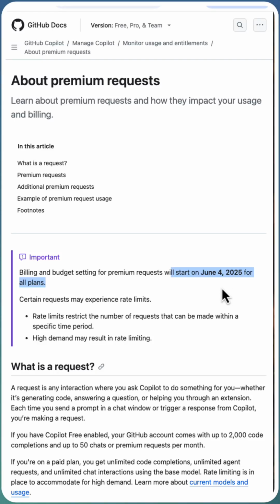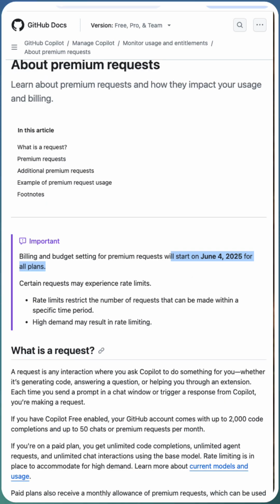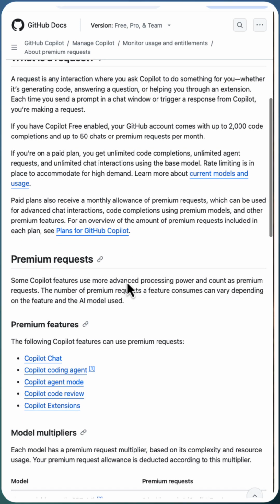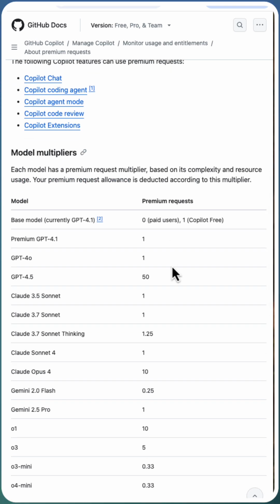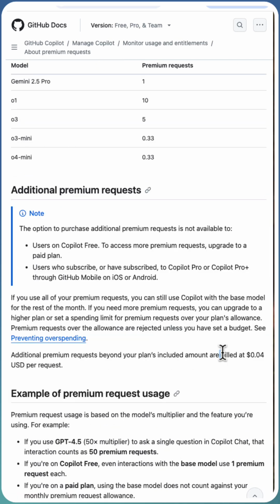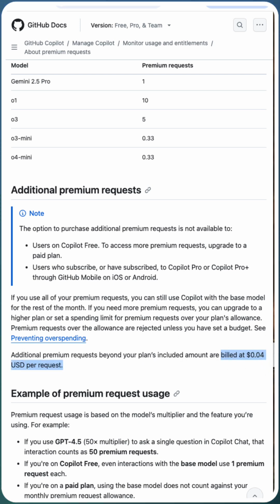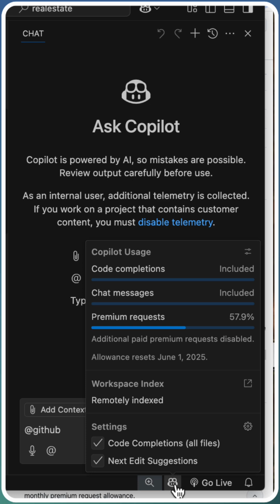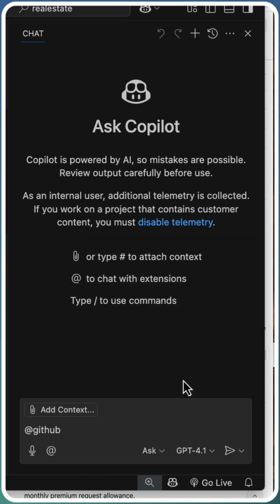GitHub Copilot Premium Requests Explained 🔍 | New Costing Model(June 2024 Update)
GitHub Copilot has a new pricing model  — introducing Premium Requests!

📣 Note: The release for Premium requests has been delayed and is now scheduled for June 18th. You will be able to view Copilot usage starting from June 18th (US time). If the usage data is not visible by then, please ensure that your Copilot extension is updated to the latest version.